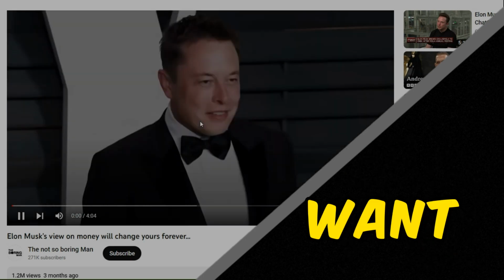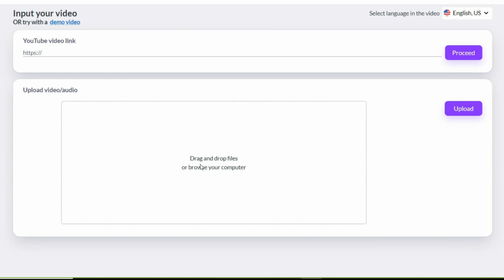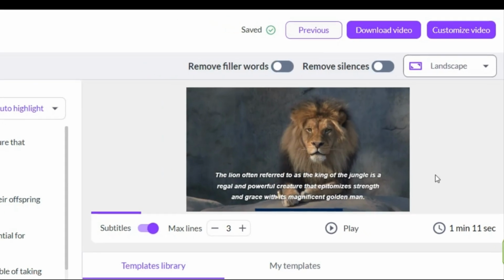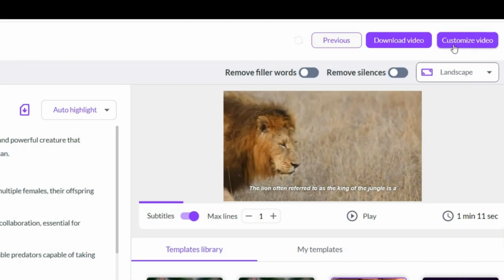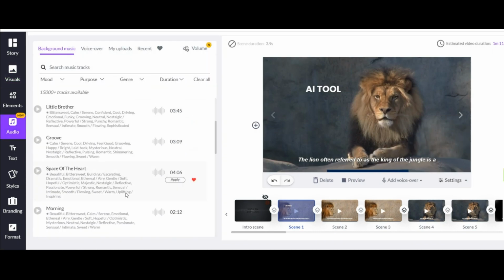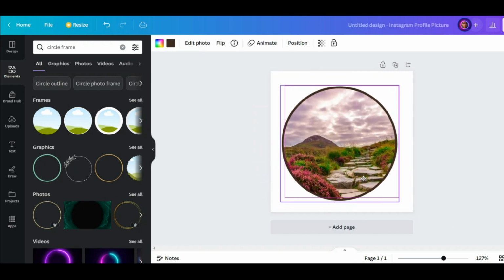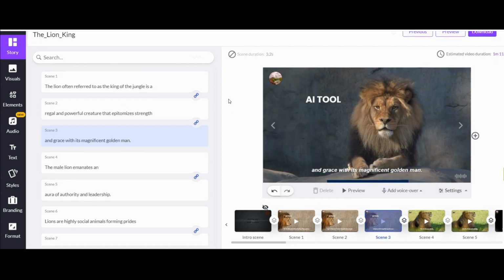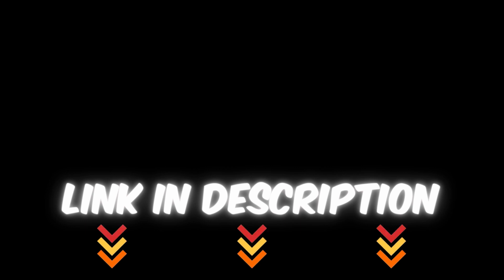Best Ai Subtitle Generator For Video 2023 ( Online App )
in this video i show you Best Ai Subtitle Generator For Video 2023. You Can Easily Create Subtitle For Youtube Video with This Online App in 2 minutes.

this Software is so powerful and you can Make Your Subtitle Simply by few Clicks. you can use this tools with PC and Mobile.